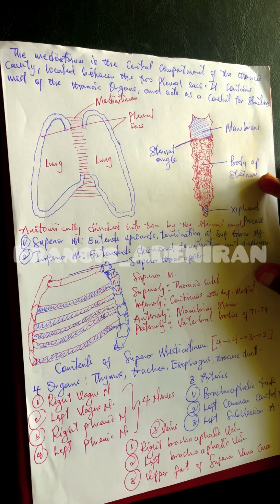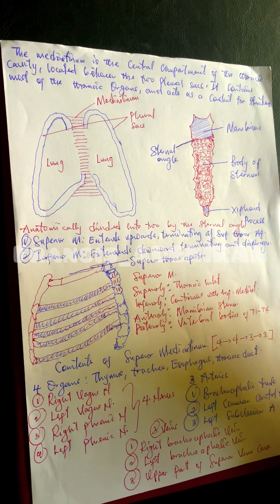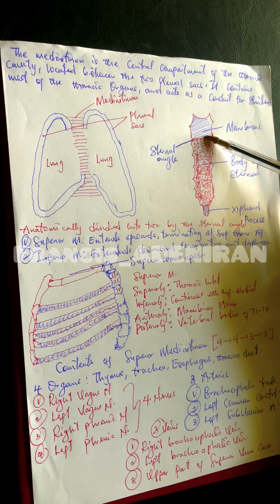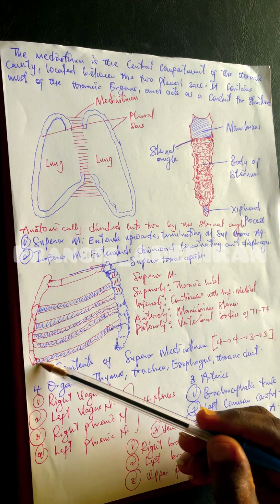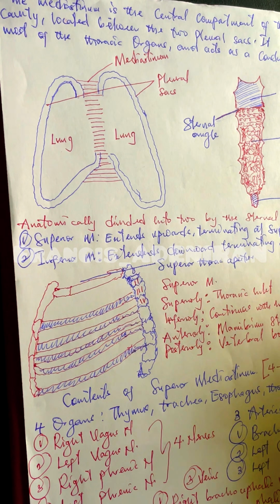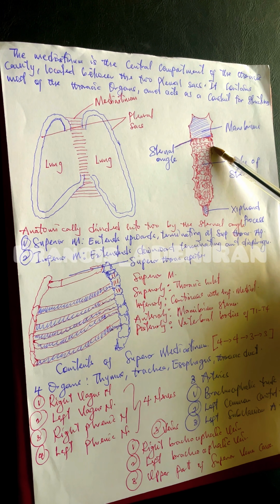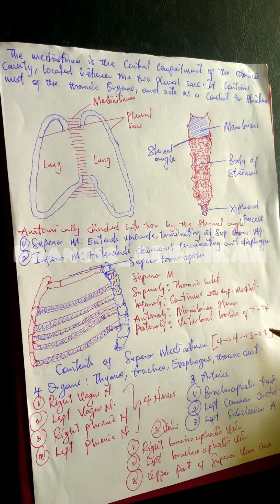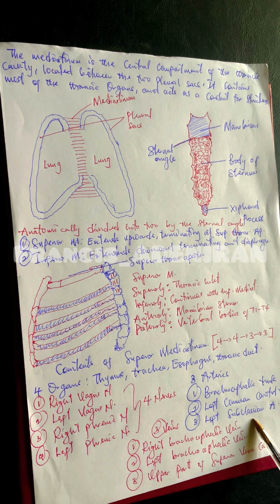Anatomy of Mediastinum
The mediastinum is a central compartment of the thoracic cavity, nestled between the left and right pleural sacs. It acts as a conduit for numerous vital structures that maintain systemic and pulmonary functions. Divided into the superior and inferior mediastinum, this region houses critical organs, nerves, and vessels. The superior mediastinum, extending from the first rib to T4, contains the thymus, trachea, esophagus, aortic arch, major veins (like the superior vena cava and brachiocephalic veins), and nerves (vagus and phrenic) 🫀. The inferior mediastinum is further divided into anterior, middle, and posterior compartments. The anterior inferior mediastinum (T4-T9) primarily holds remnants of the thymus and lymph nodes. The middle mediastinum cradles the heart, pericardium, phrenic nerves, and great vessels like the pulmonary trunk and ascending aorta 🩺. Meanwhile, the posterior mediastinum (T4-T12) accommodates the descending aorta, esophagus, thoracic duct, azygos veins, splanchnic nerves, and lymphatics.